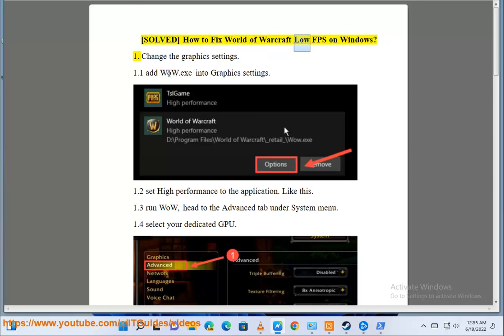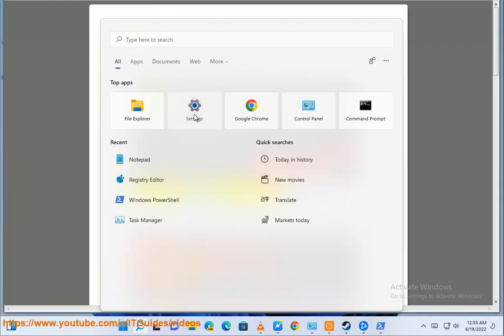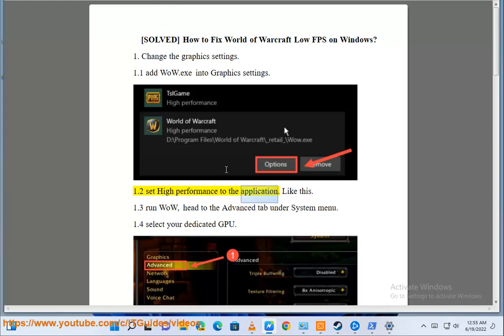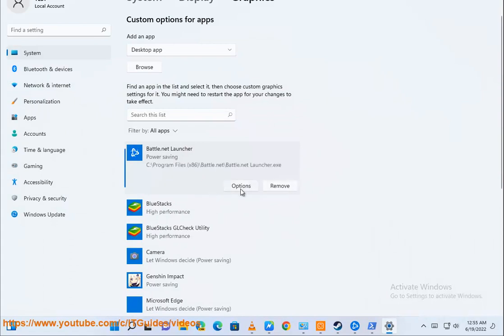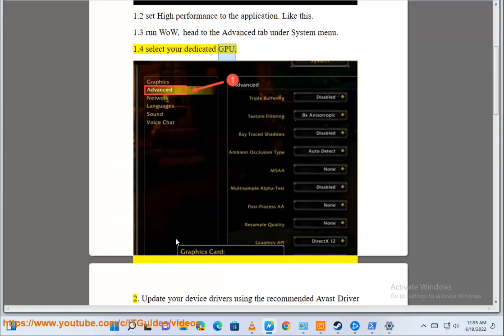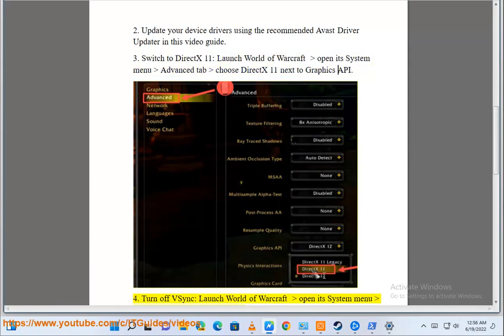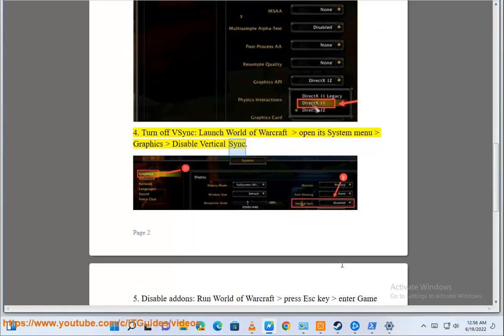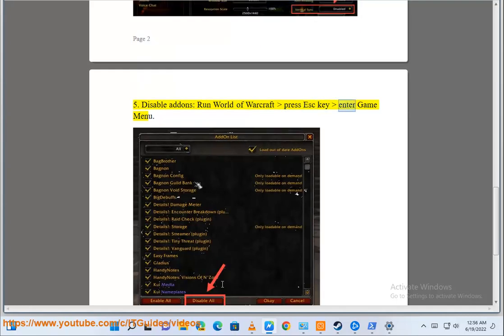Fix World of Warcraft Low FPS on Windows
Here's how to Fix World of Warcraft Low FPS on Windows. Run Avast Driver Updater@ to keep all your device drivers up-to-date effectively.